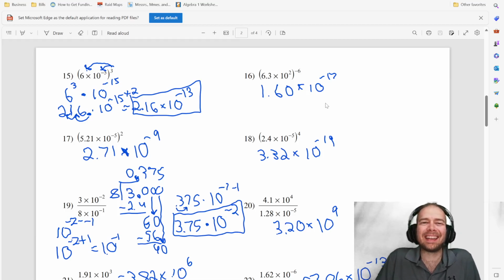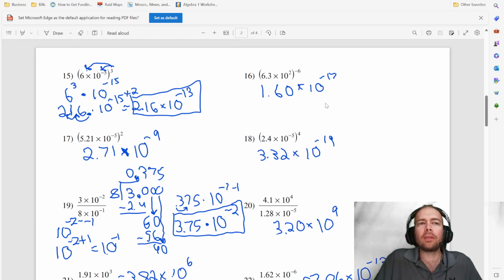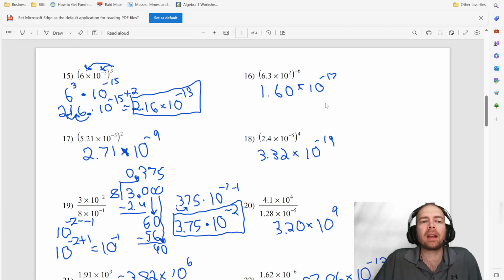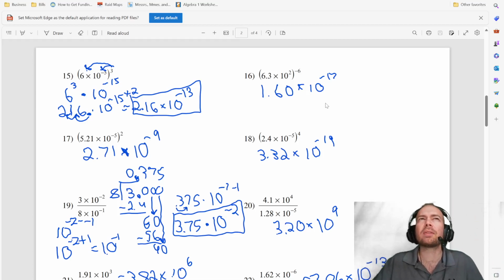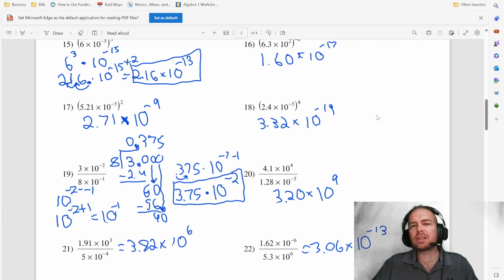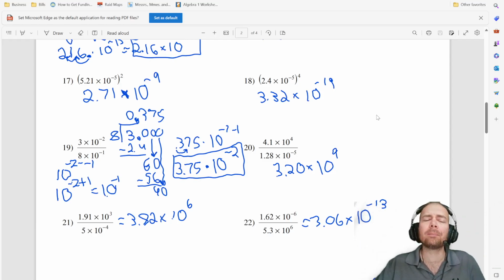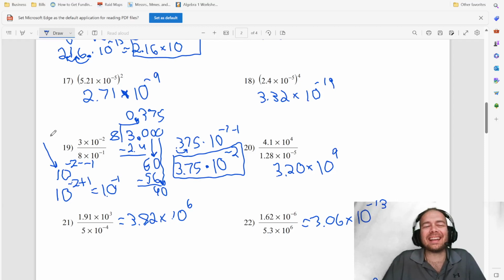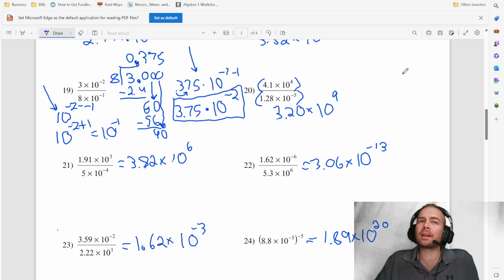Operations with Scientific Notation (Part 2)- Algebra 1 Kuta Worksheet Series